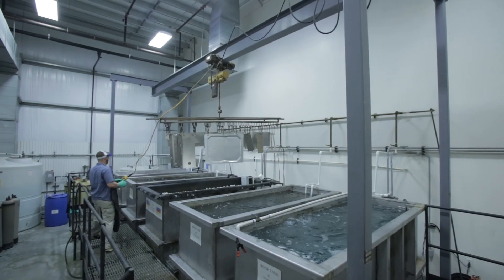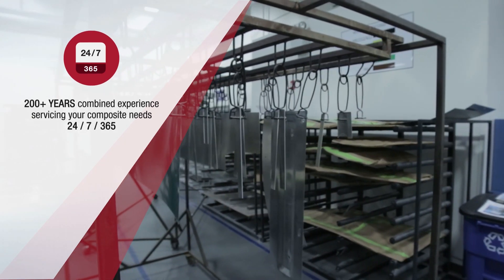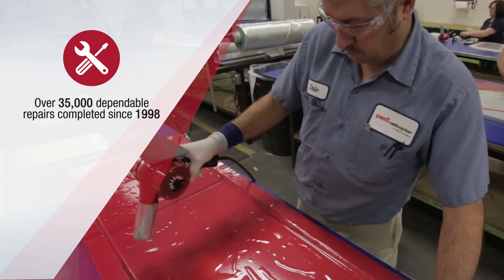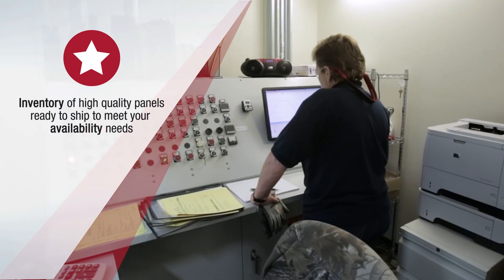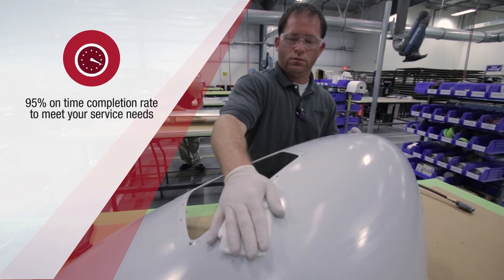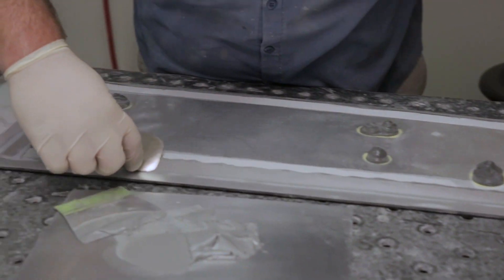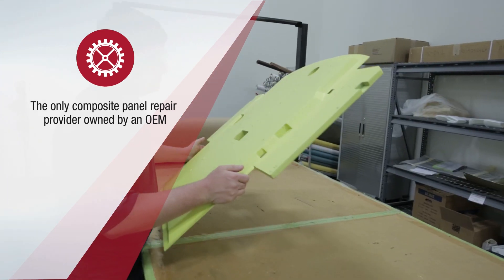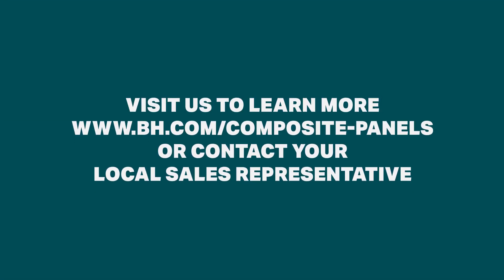Composite Repair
Rely on us for the inspection and repair of helicopter composite panels. Fully certified technicians you can trust provide repairs, overhauls, and new panels to meet your operating needs, with the option to exchange panels – reducing down time and cost.